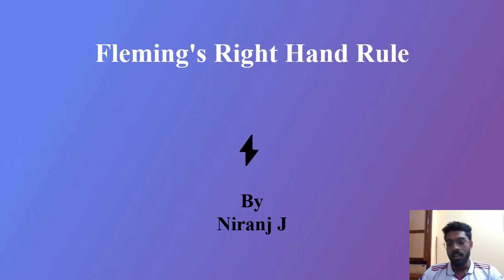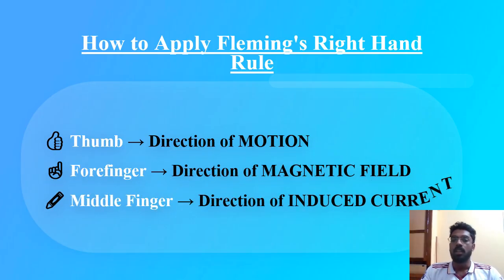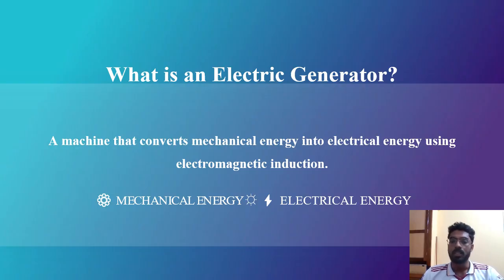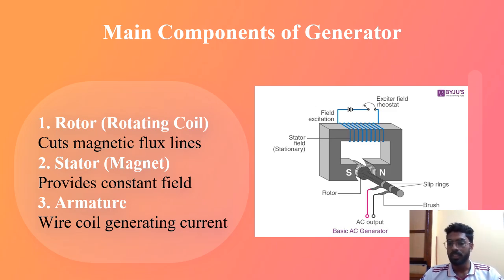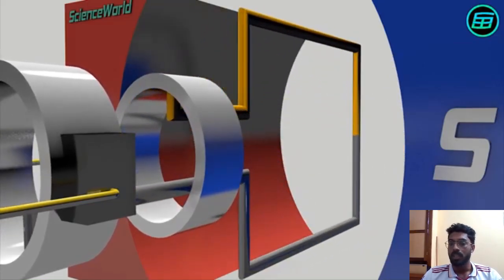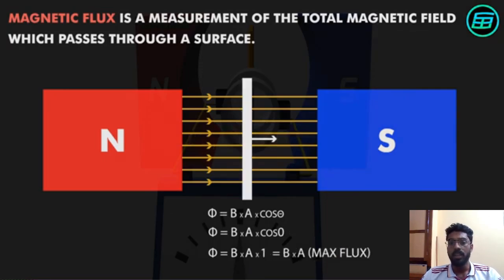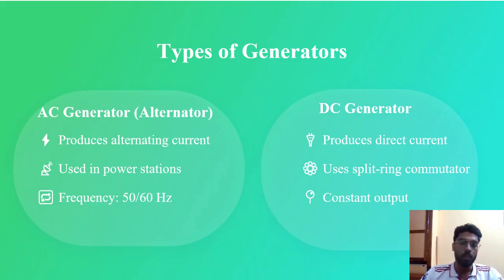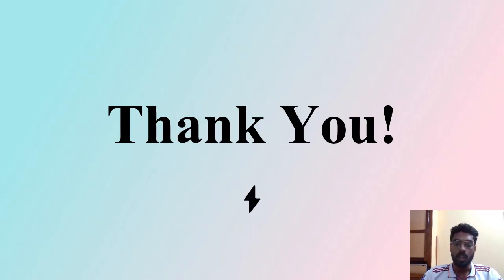Fleming's Rule & Electric Generator explained in 10 mins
video clearly explains with illustrations and animations about the Fleming's right hand rule and electric generator.